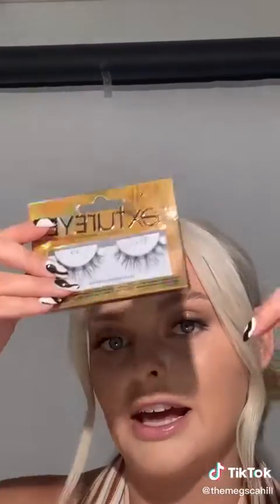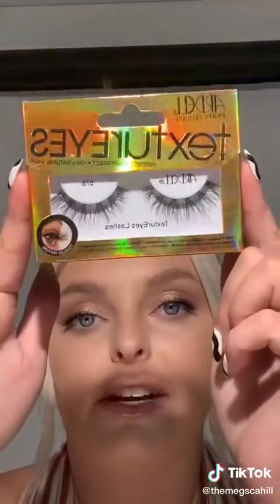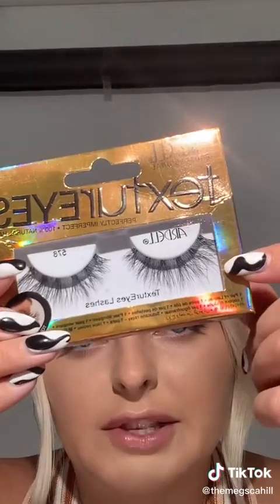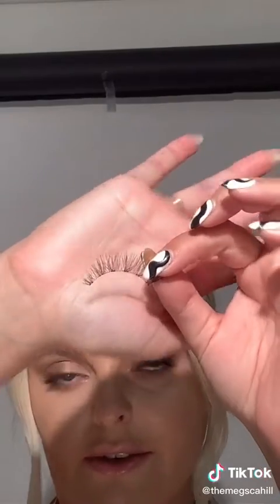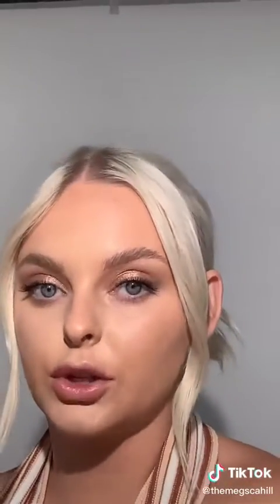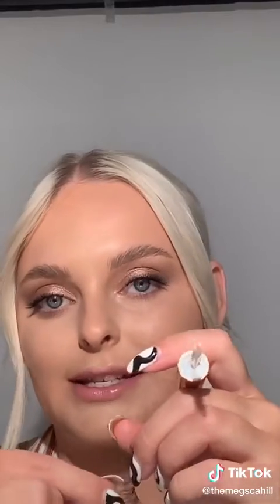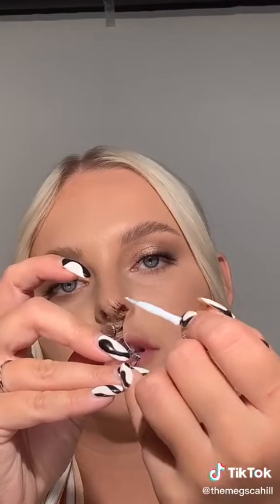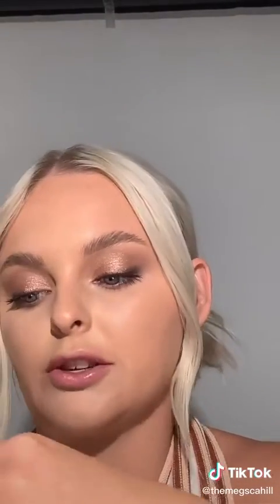О накладных ресничках (коротко о том как наклеить реснички) 🤩📌